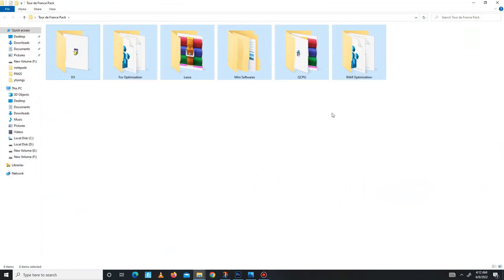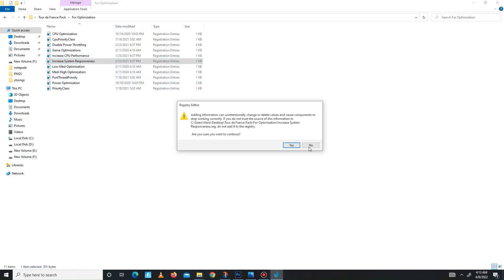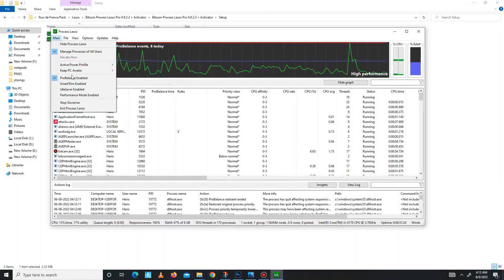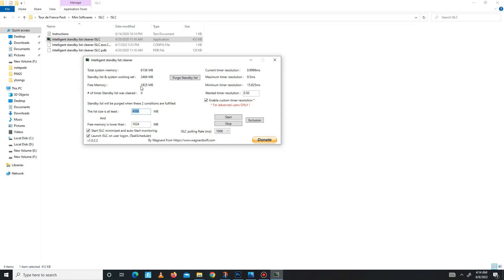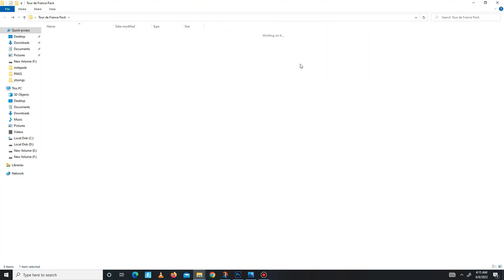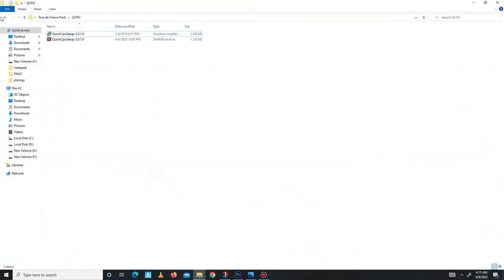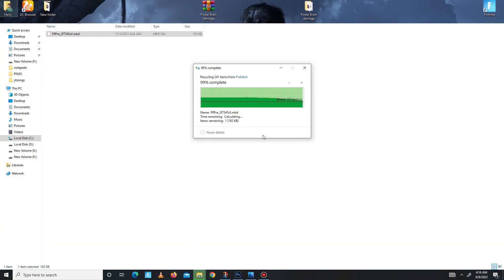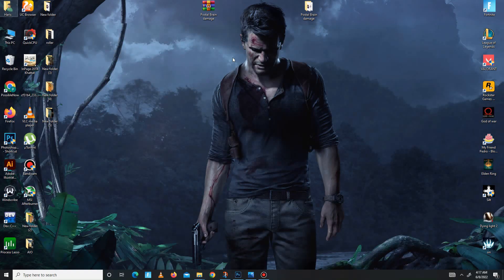Postal Brain Damaged Fps Boost+ Performance | Fps Drop Fix Low End PC Optimization Reduce Lag